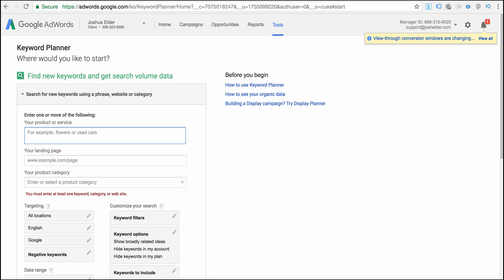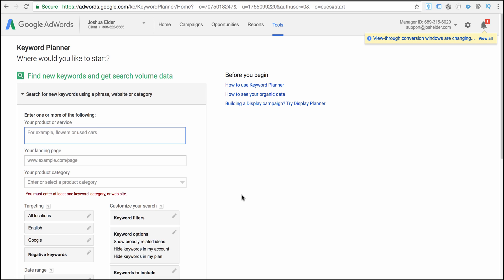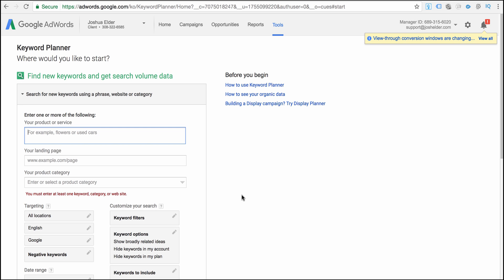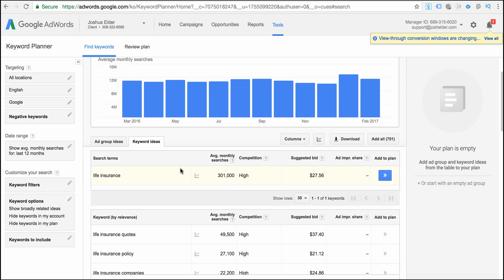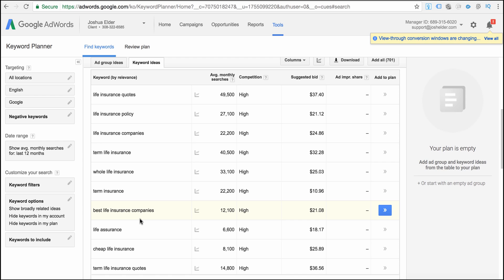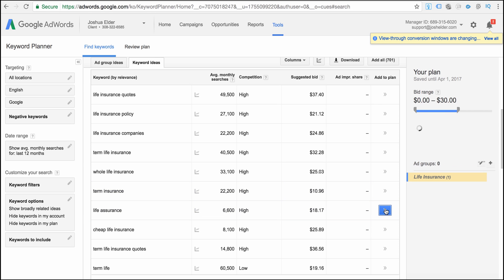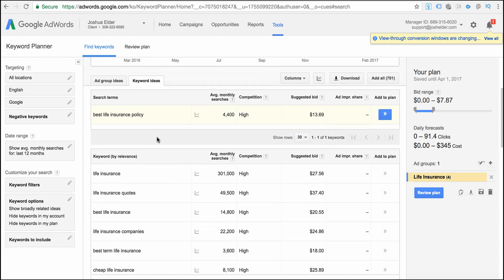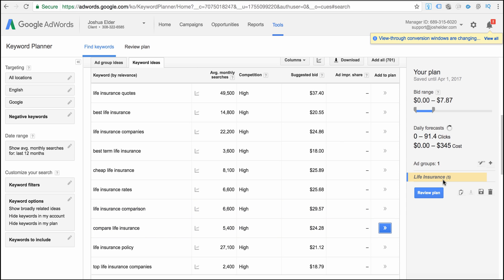Google Keyword Planner: How To Do Proper Keyword Research With This Tool In 2017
In this video, I talk about how to properly use the Google Keyword Planner tool. This free tool will allow you to perform effective keyword research so you can begin driving quality traffic and generating premium leads for your business.